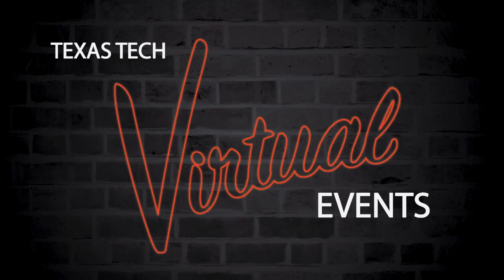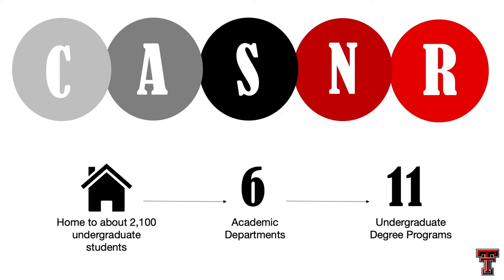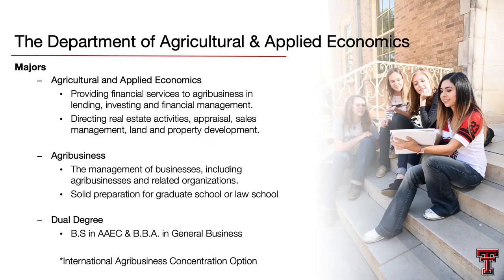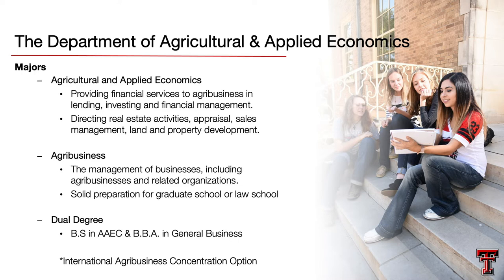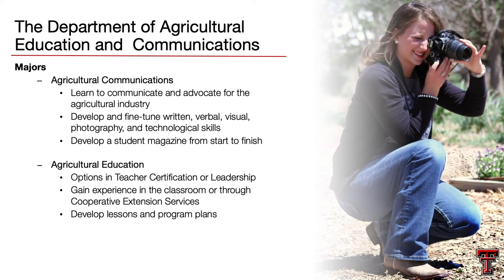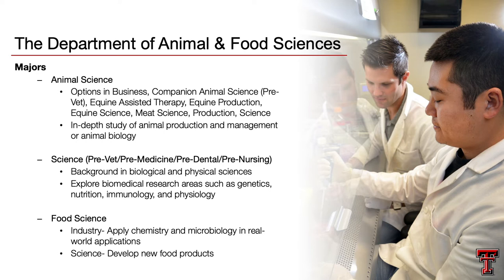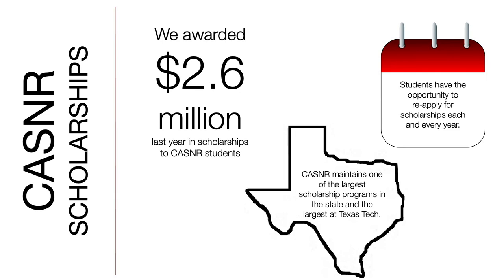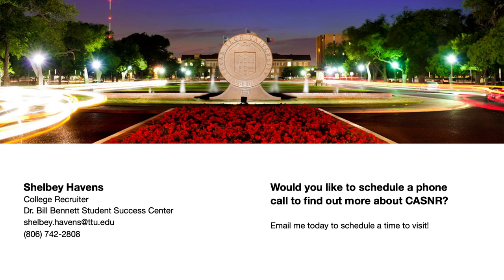Texas Tech University - College of Agricultural Sciences & Natural Resources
Get an overview of the College of Agricultural Sciences & Natural Resources at Texas Tech University.